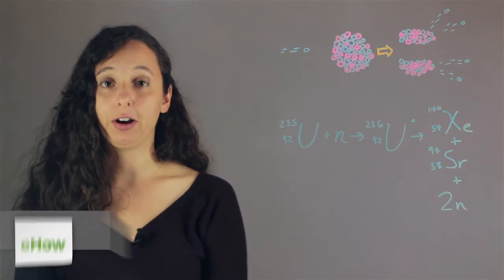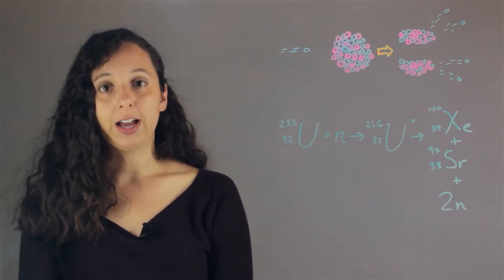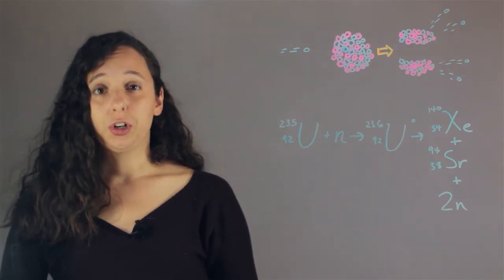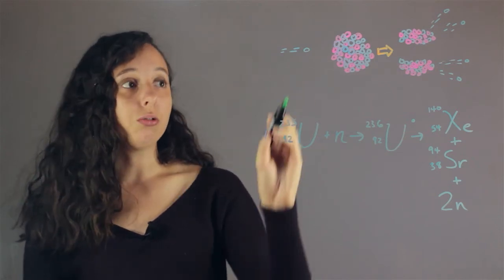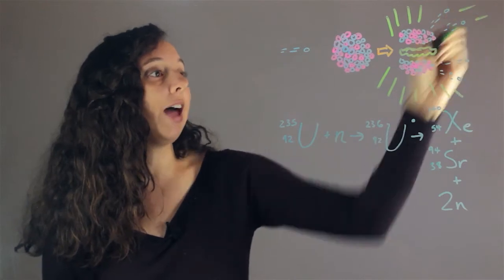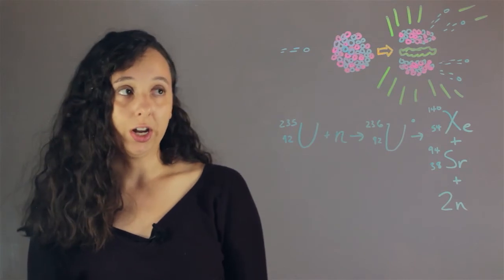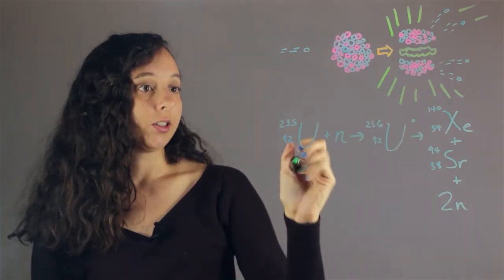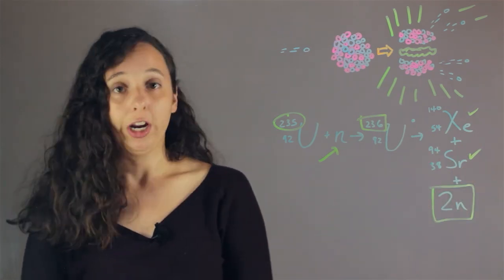How Does Splitting a Nucleus Make Heat? : Chemistry Rundown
Splitting a nucleus makes heat by creating energy. Find out about how splitting a nucleus makes heat with help from an experienced science professional in this free video clip.